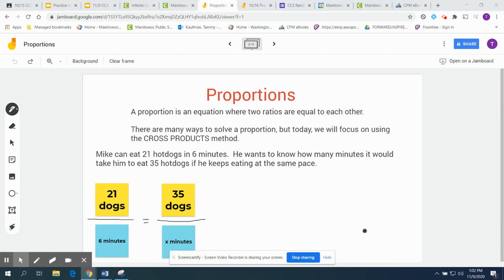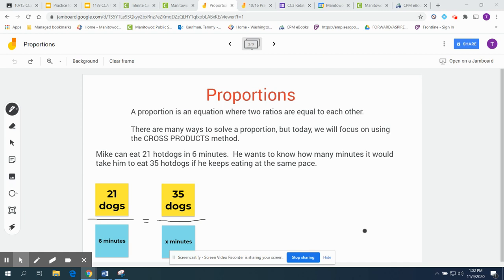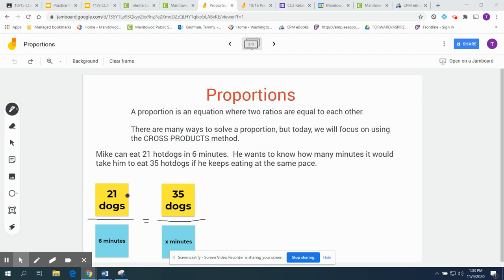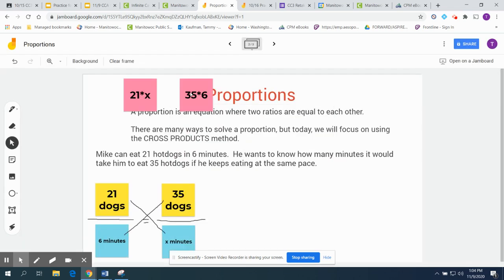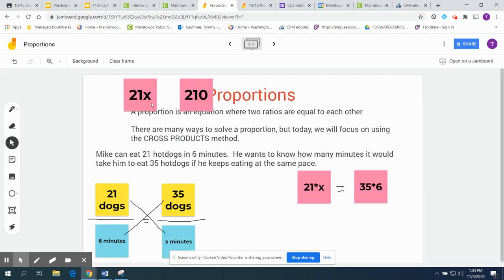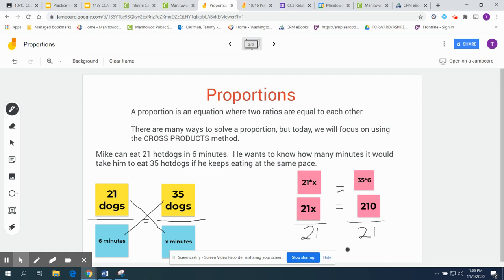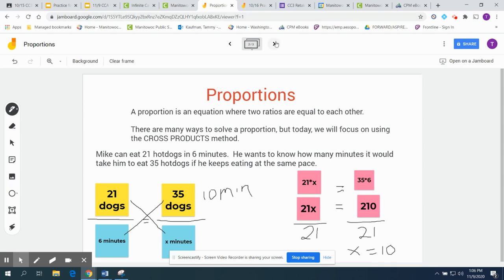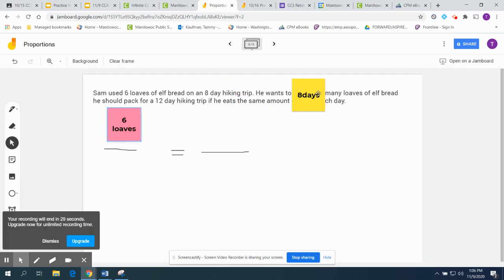11/9 CC3 Solving Proportions using cross products